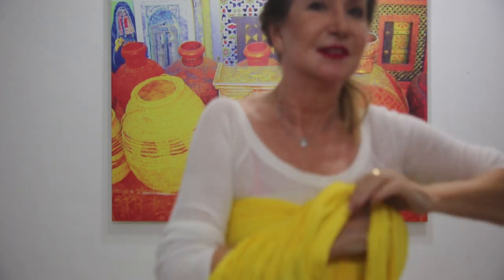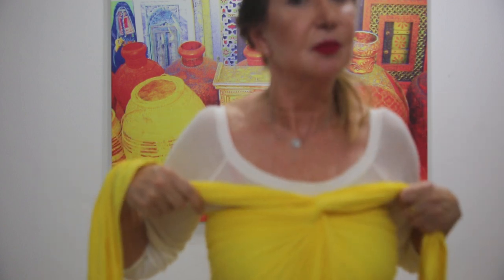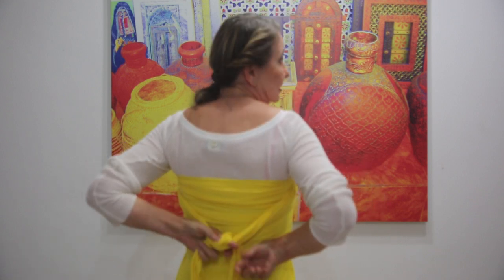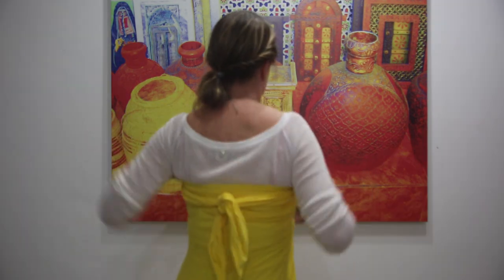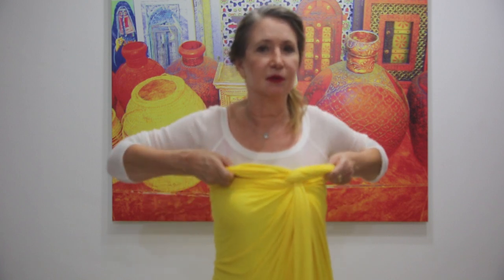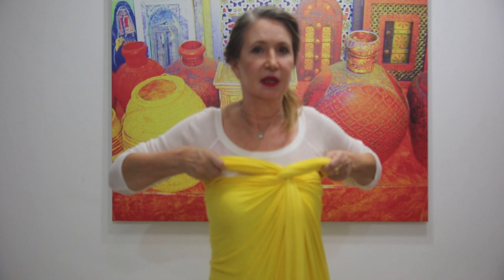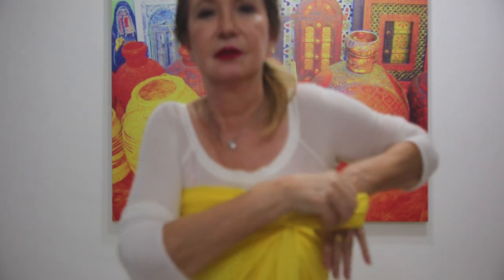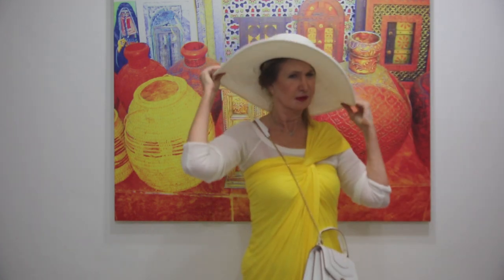NO SEW JONQUIL DRESS IN ONE MINUTE | MAGICAL KNOTS I TUTORIAL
Hi Ladies! In these difficult times, I would like to inspire you, and teach you how to make the beautiful Jonquil dress. I hope you enjoy this tutorial, because I have a lot of unique and glamorous dresses to show you.
Sarah!